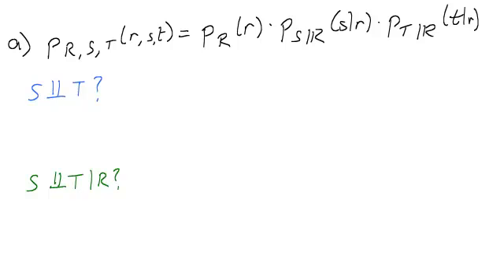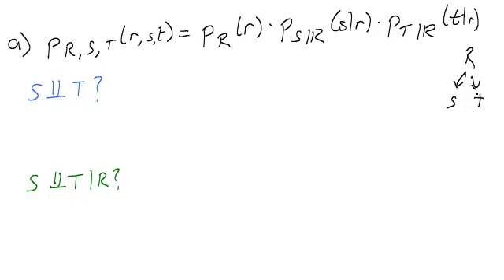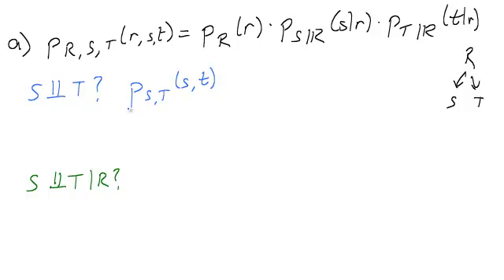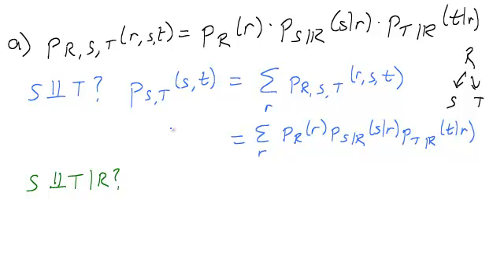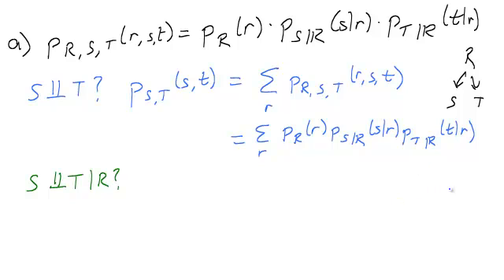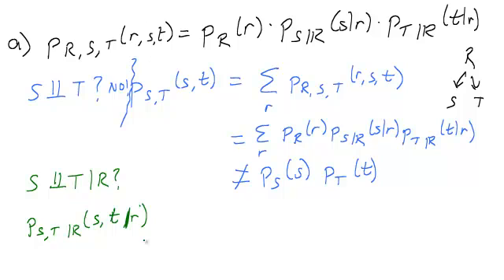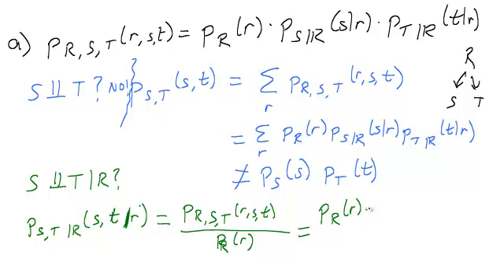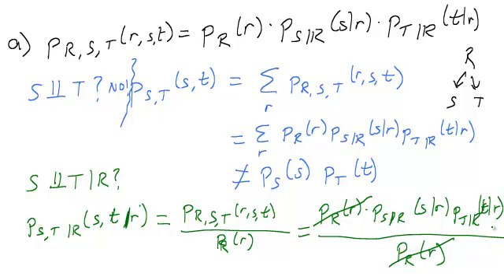6.008.1x - Conditional Independence Intro Part 2